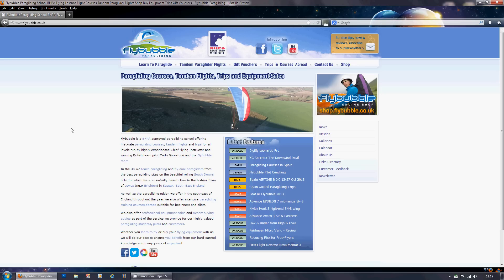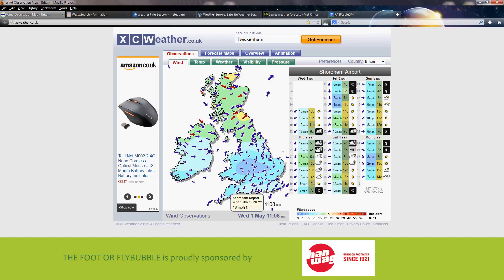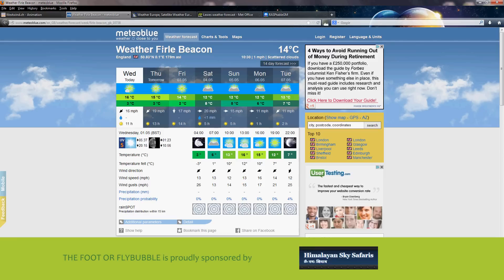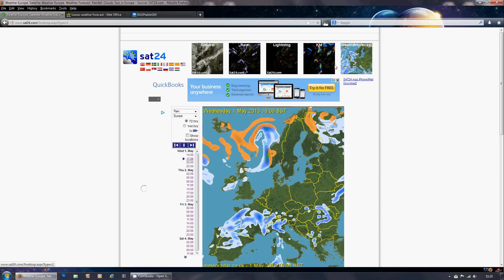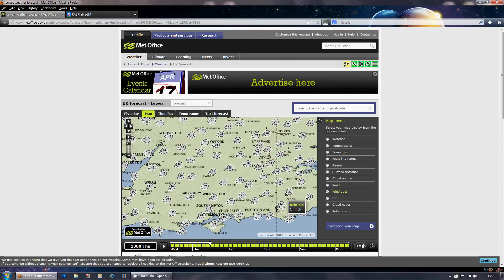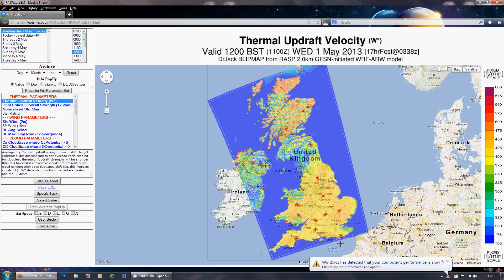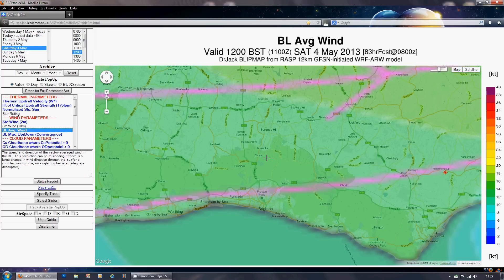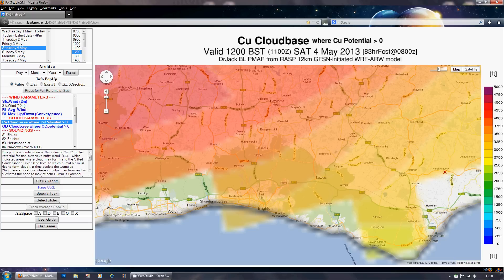Simple flying weather forecasting for paragliders (UK)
Flybubble explain how to find good flying weather using the best weather forecasting sites. Created for the Foot and Flybubble event in SE England, this advice can be applied to any area of the UK.

Good luck finding your window of freedom!